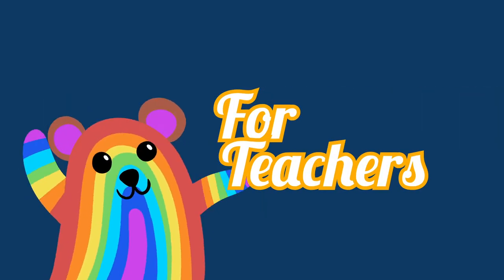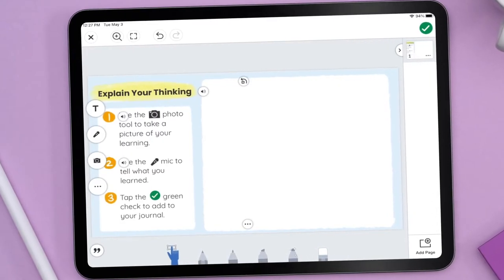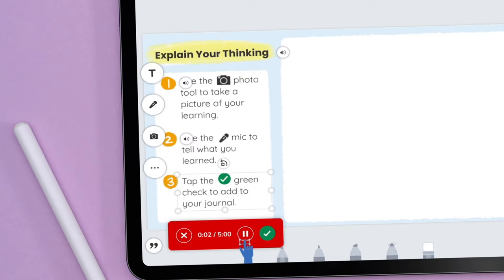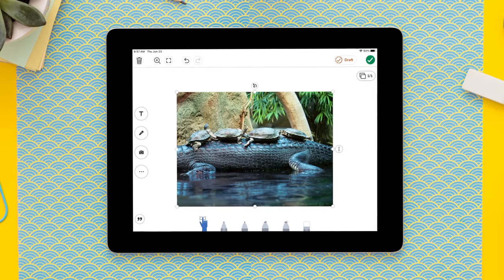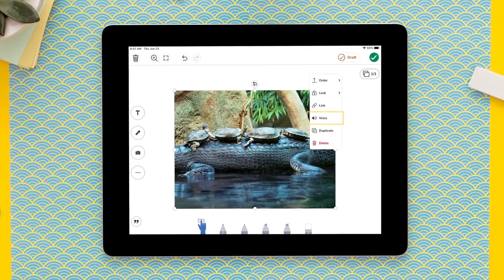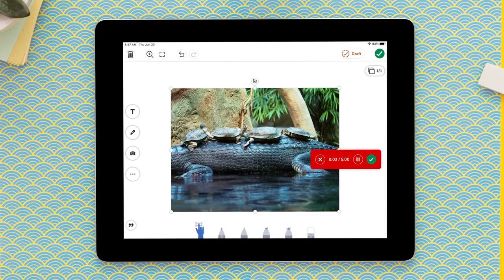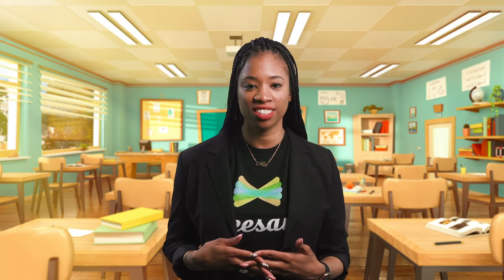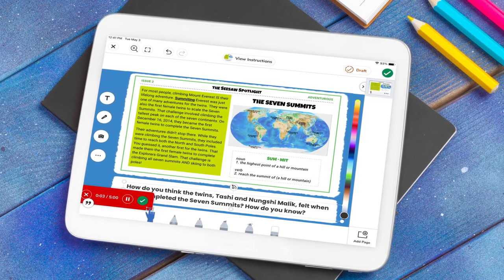Seesaw Mia Minute: The Voice Tool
Join Mia from Seesaw as she shares how to use the voice tool in Seesaw!